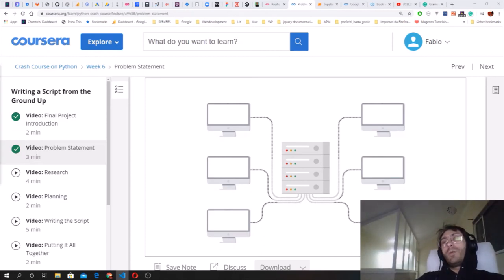🐍Learn Python with Google | Video log - Week 2 | Data Structures and Object-Oriented Programming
It's Sunday again, and it's the time of the learning python with google vlog.
Has been a crazy week and I haven't got much time to spend on studying so this week
I have completed only two more modules of the six required to complete the python crash course.

Modules 4 and five are gone. I have started the final module just now.

The video log is related to the first part of the certification, the Python Crash Course.